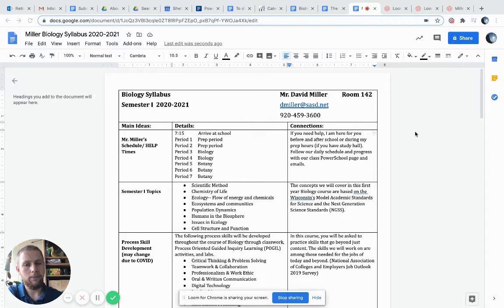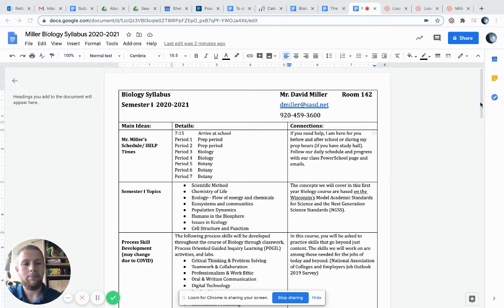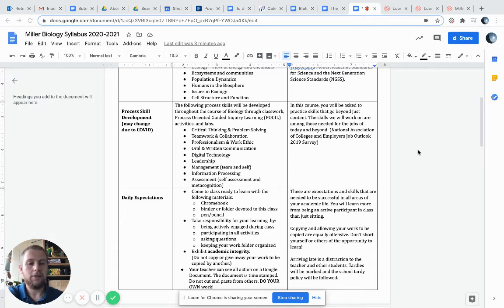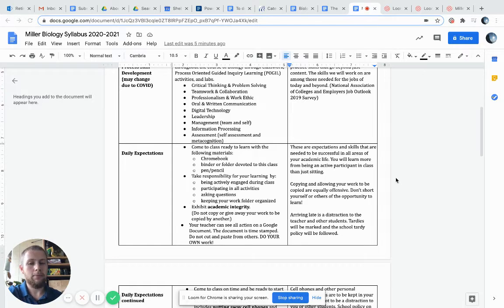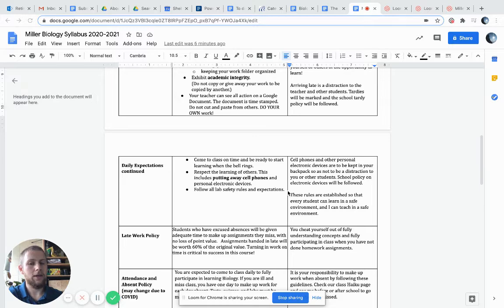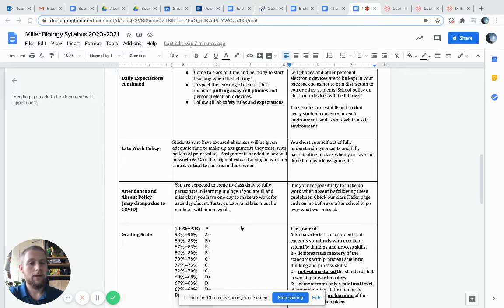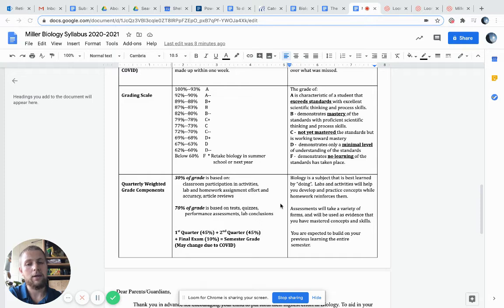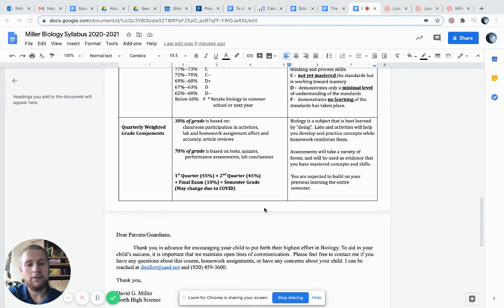Miller Biology Syllabus 2020 2021 Google Docs